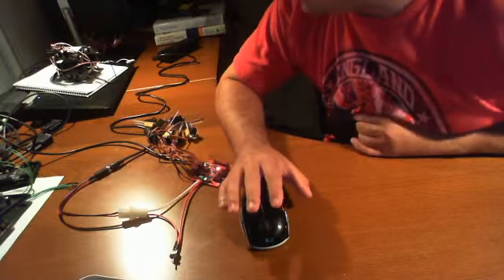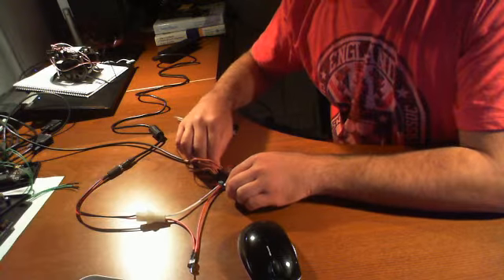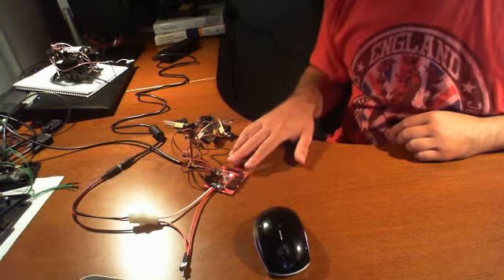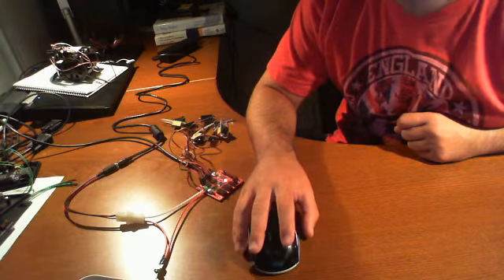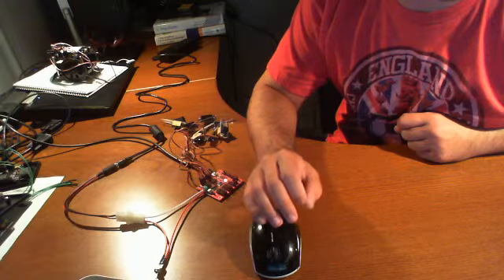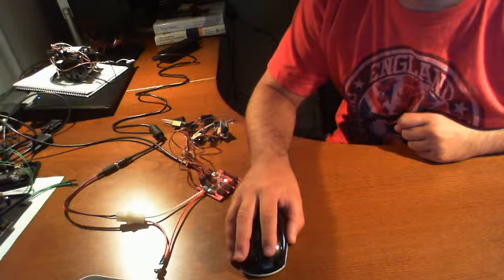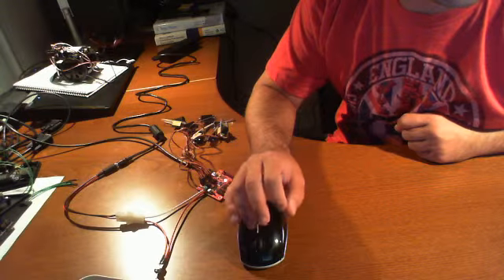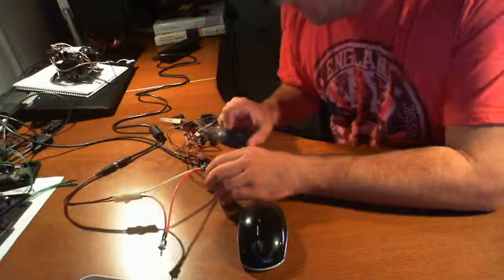Innovati - Mini Hexapodinno Robot Kit Review - Part 8 - RUG Community Robot Reviews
This is a multi-part video review of the Innovati Mini Hexapodinno Robot Kit